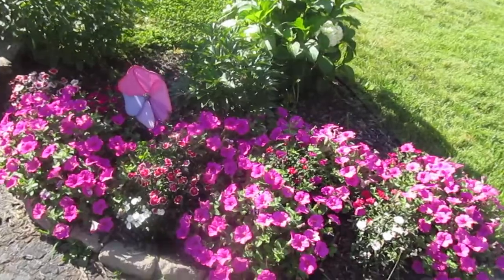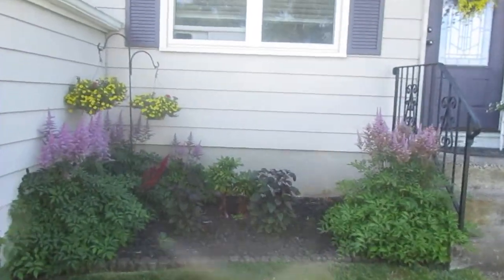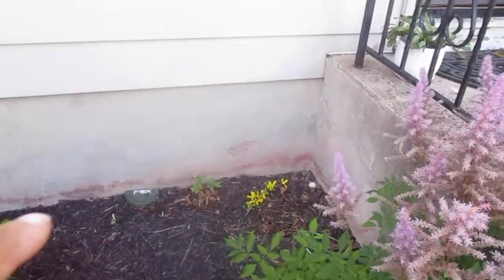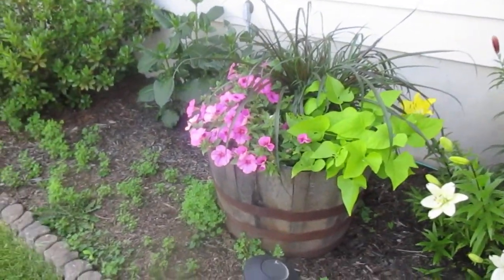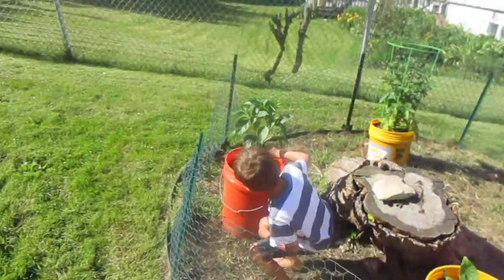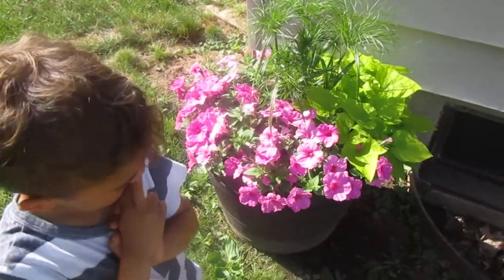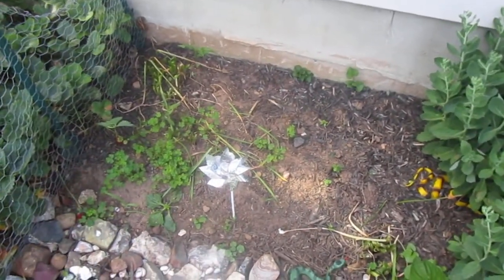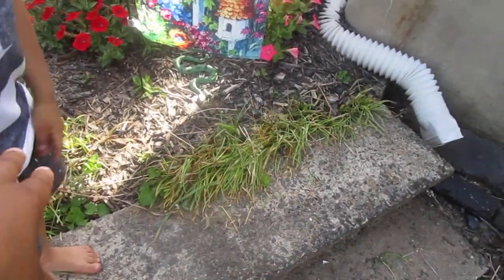June Garden/Yard Tour w/ a CHATTY 4 year old - Annuals in Full Bloom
Annuals and perennials are in full bloom and giving great color! Steven stole the show and loved showing off our flowers and veggies!